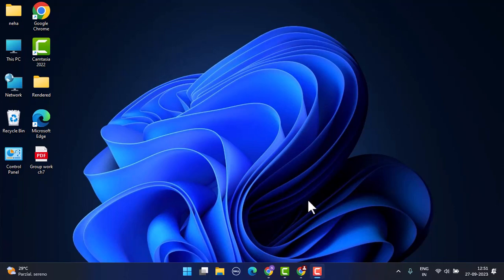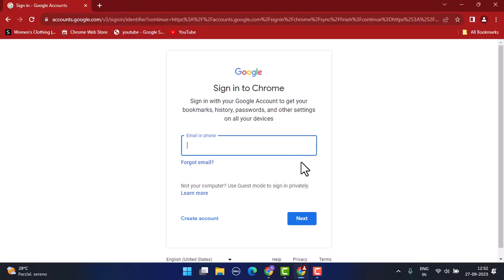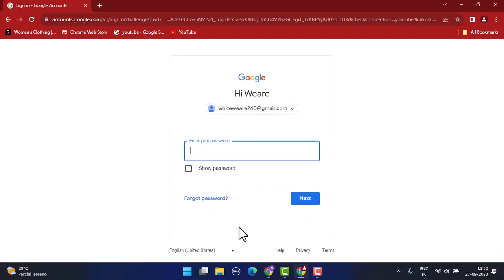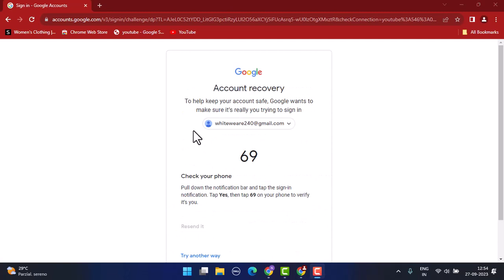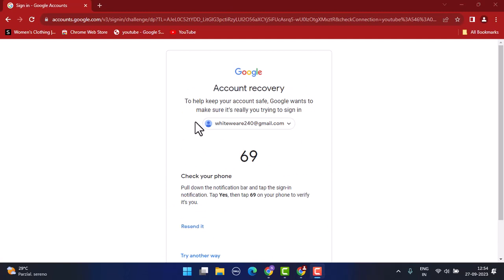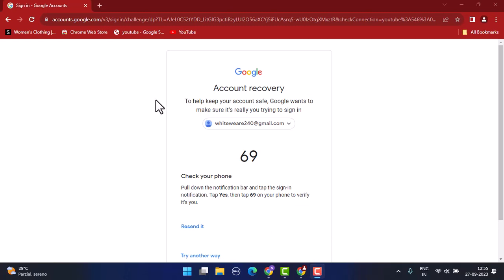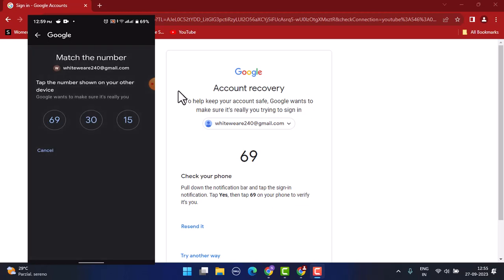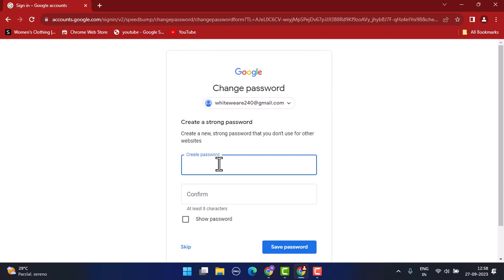How to Reset Gmail Password on Android Phone Without Phone Number and Email !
This video guides you in an easy step-by-step process to reset gmail password on Android.

Chapters / Timestamps
0:00 Intro
0:25  Reset password.
2:00 Outro.